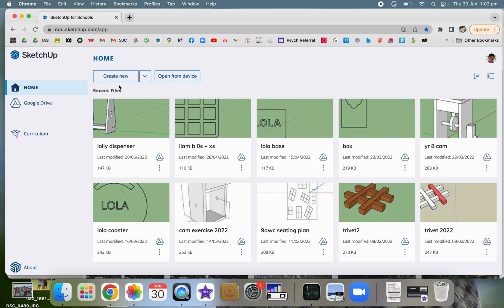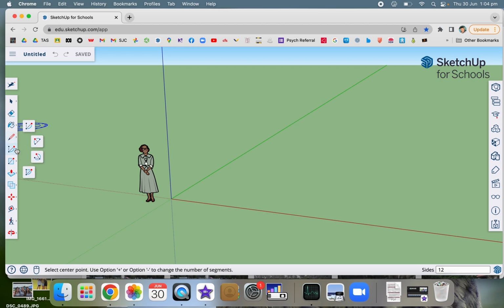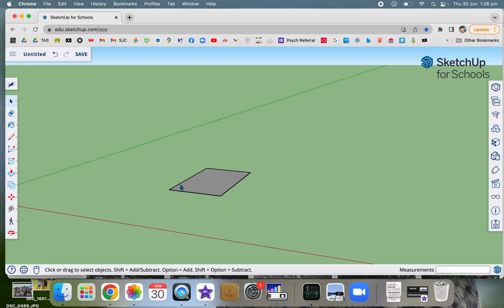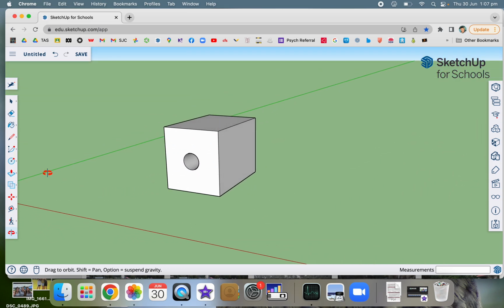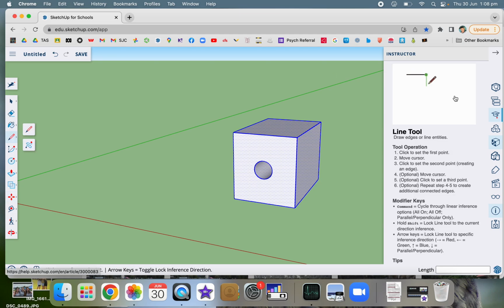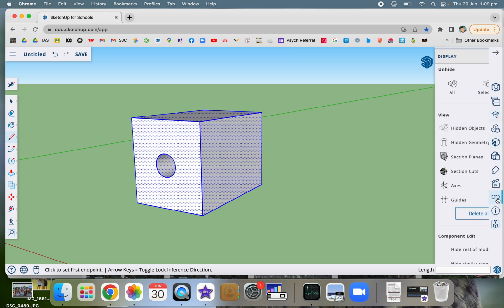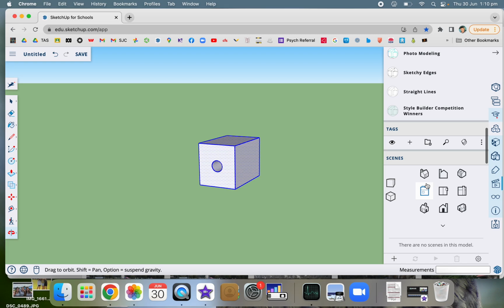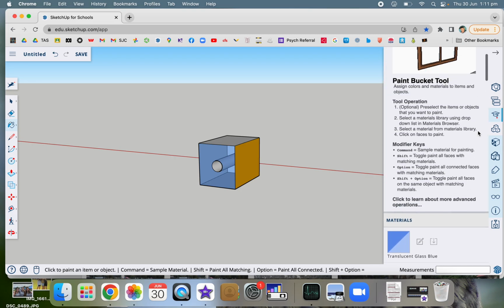Getting started in Sketch Up for Schools